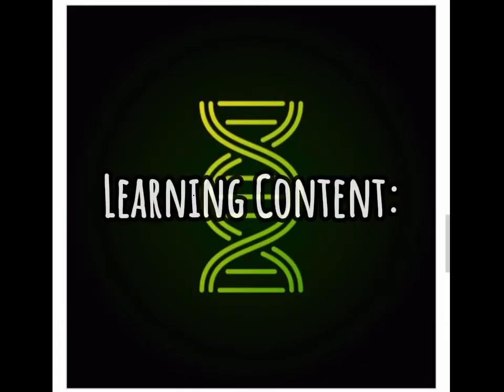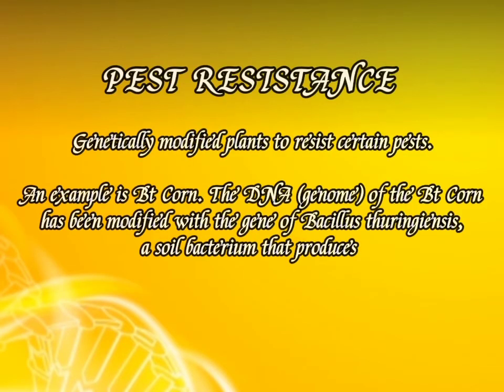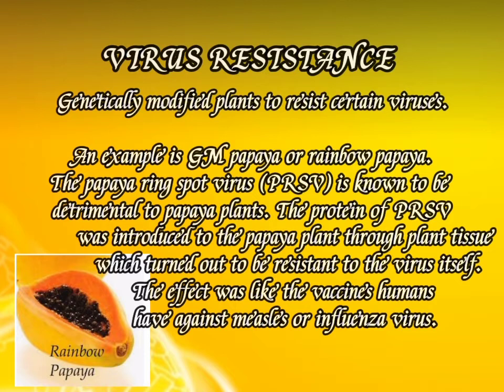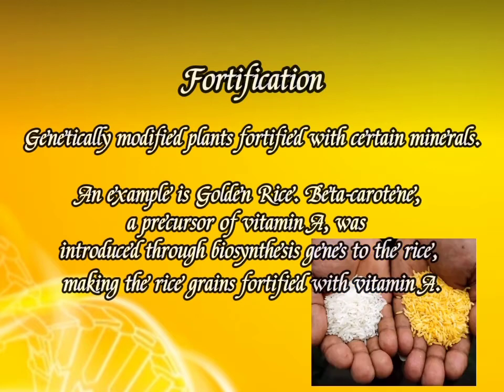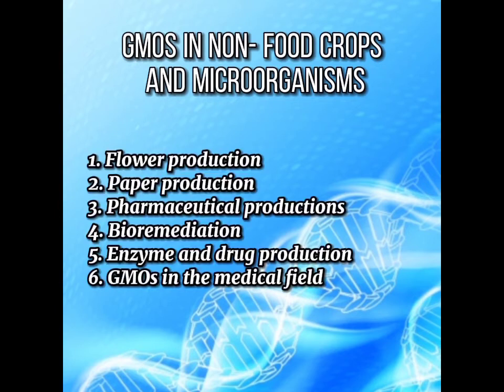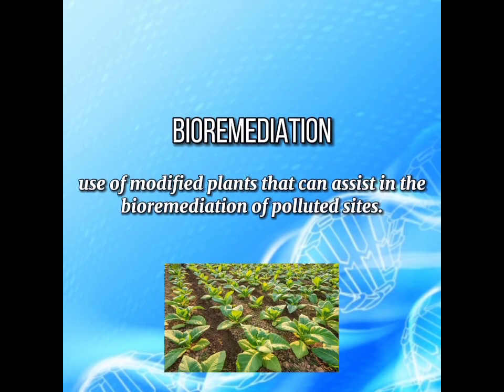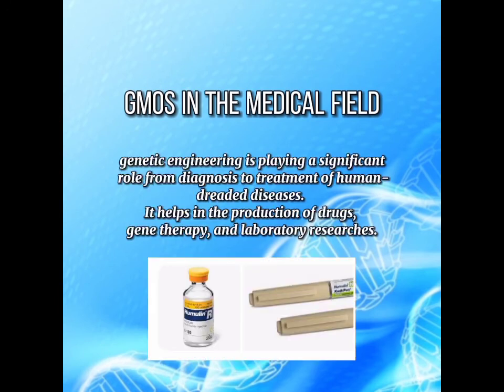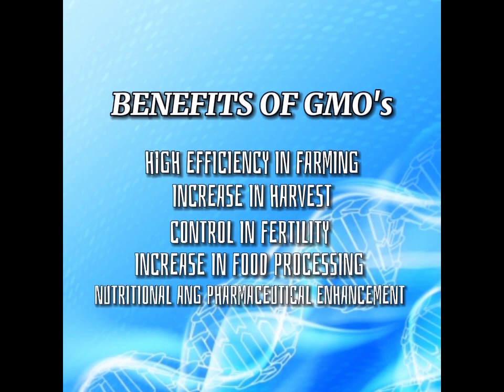GENETICALLY MODIFIED ORGANISM ; Science, health and Politics